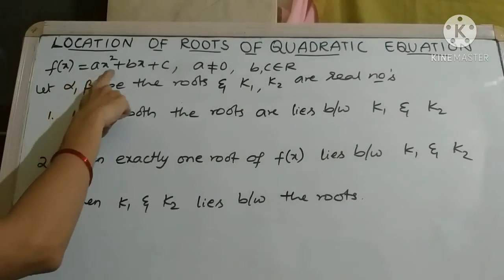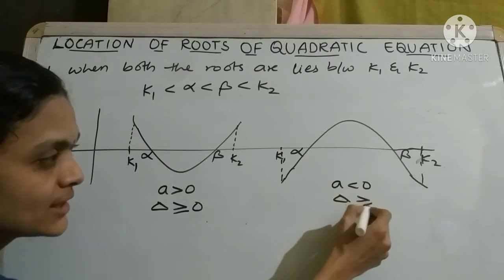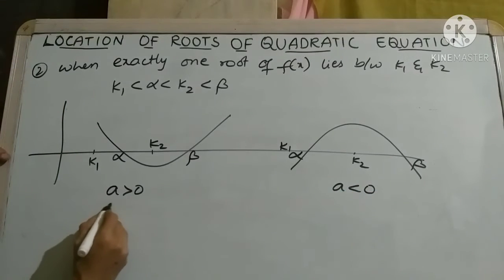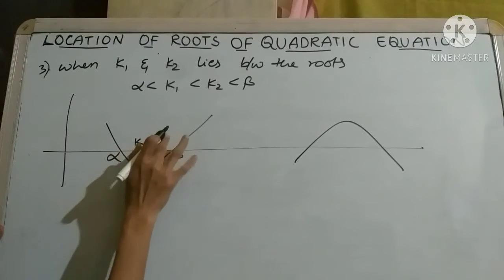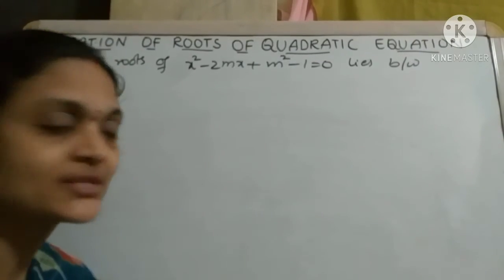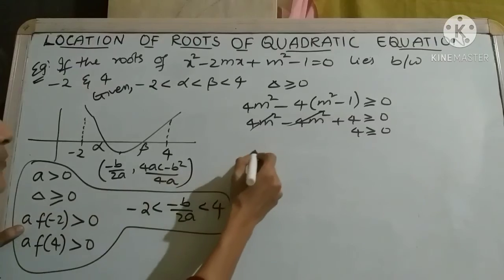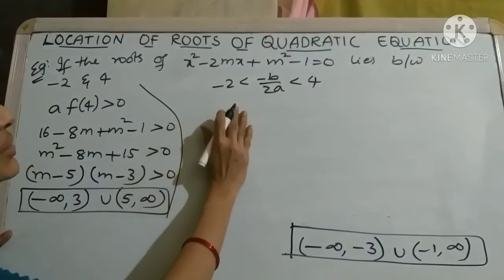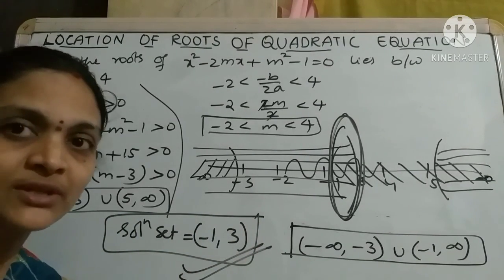Location of Roots of Quadratic Equation (Part -2)